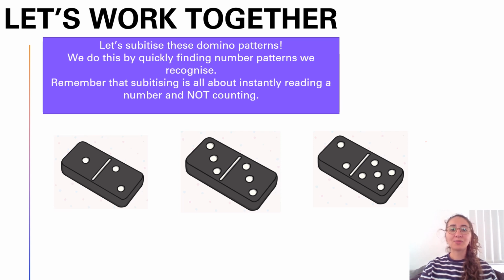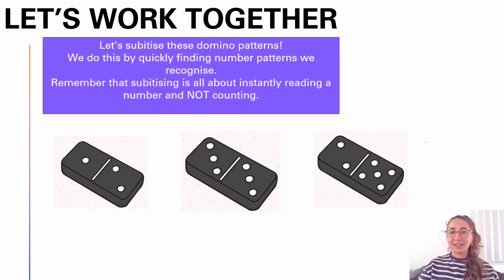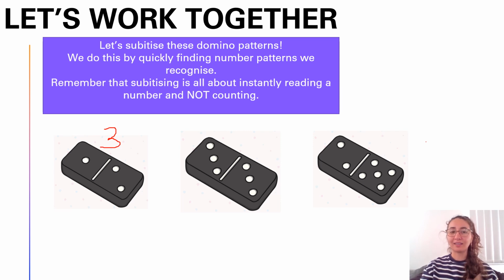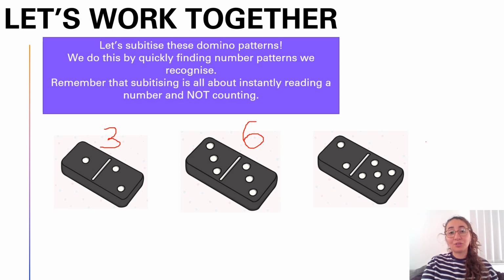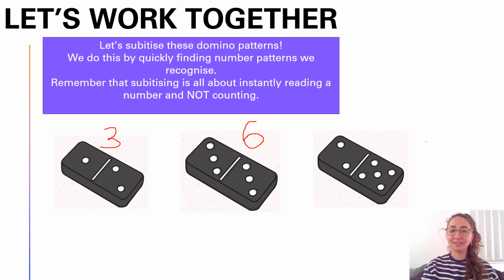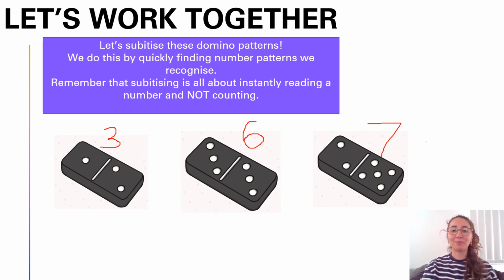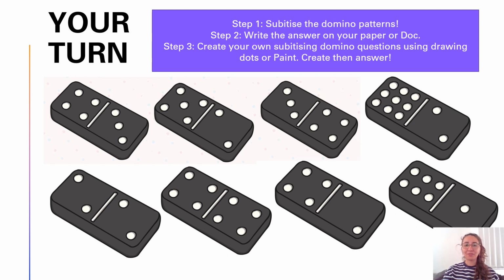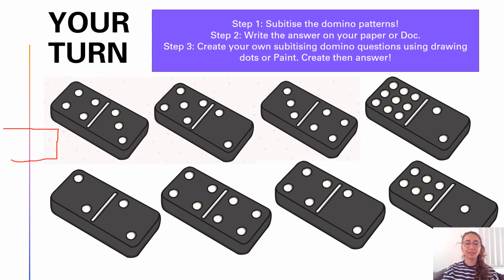17.8.21 - Tuesday Week 6